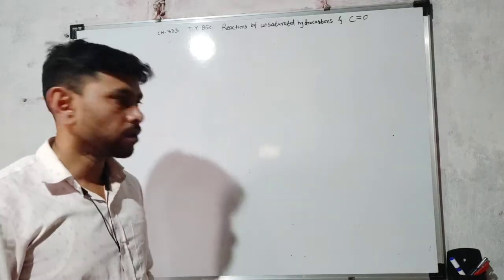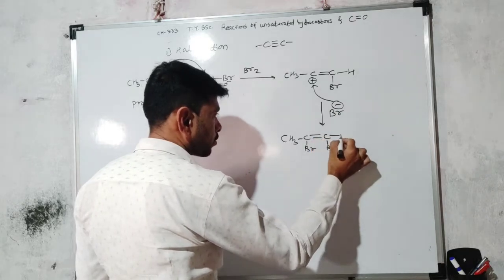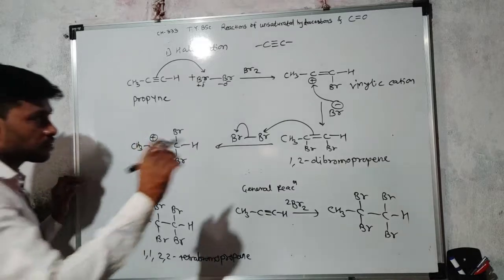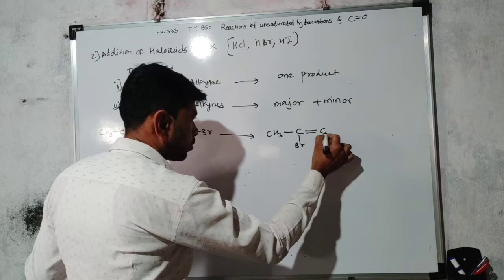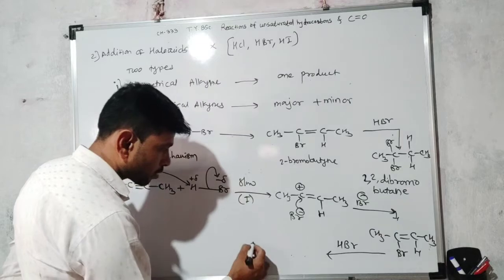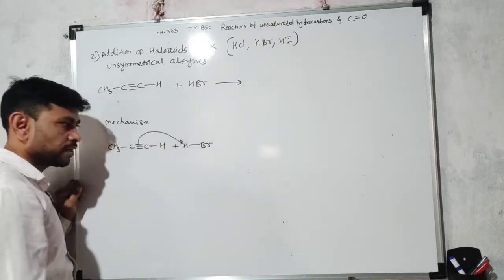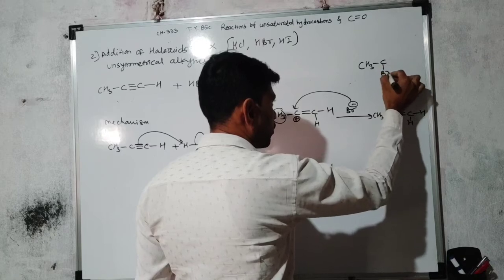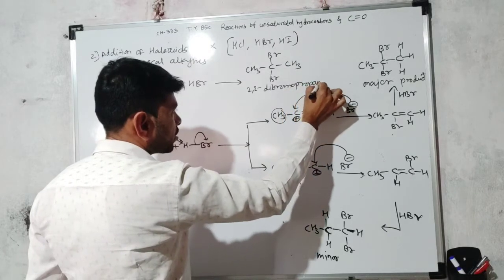L-12 CH-333 TY.BSc. Reactions of Unsaturated hydrocarbon and carbon oxygen double bond